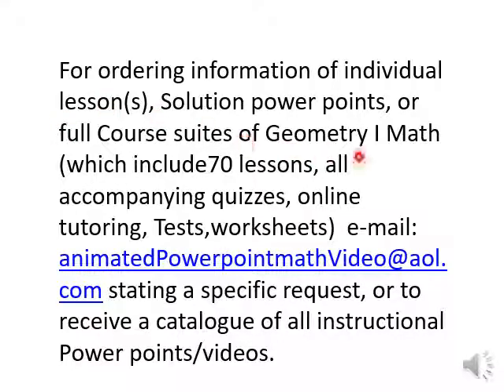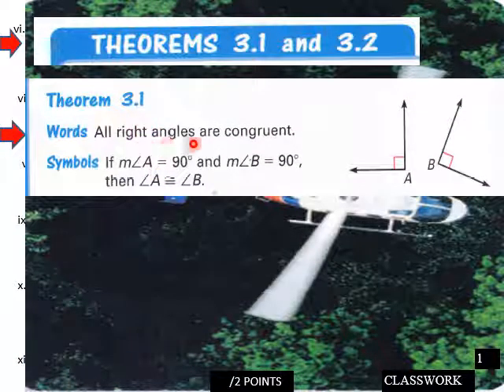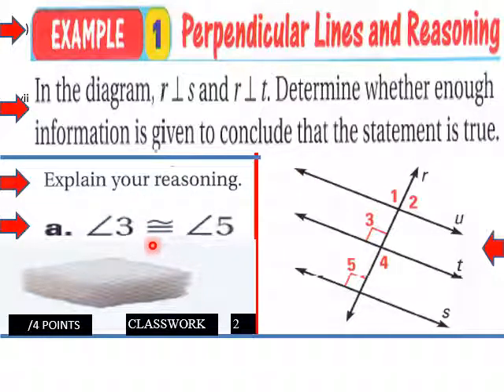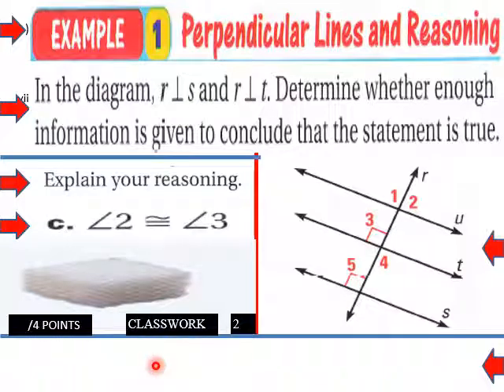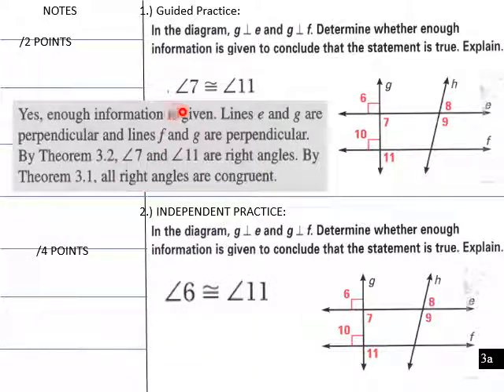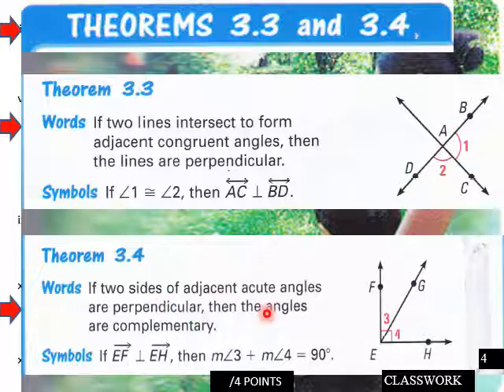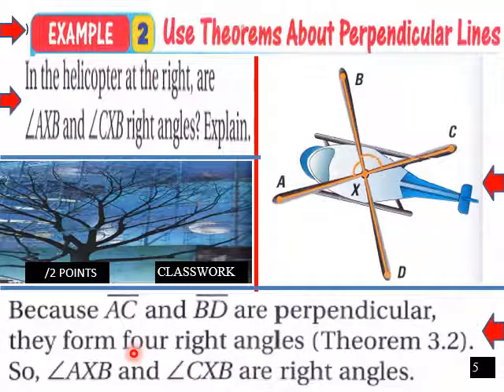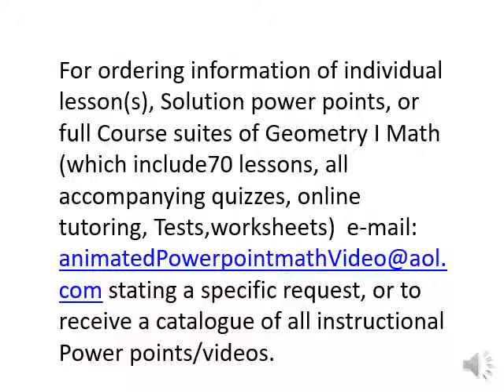geom 3 2 L V Theorems About Perpindiculars Pt 1